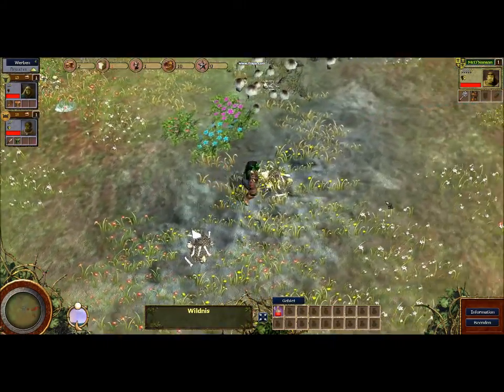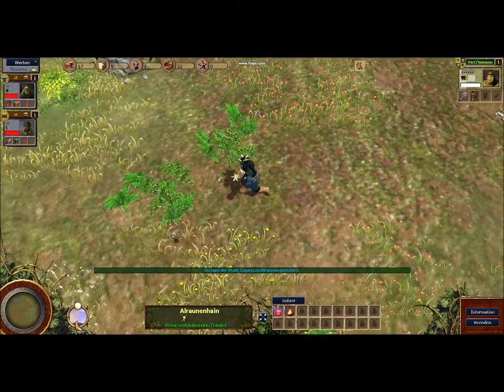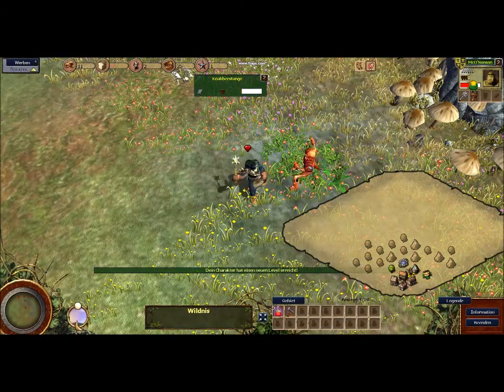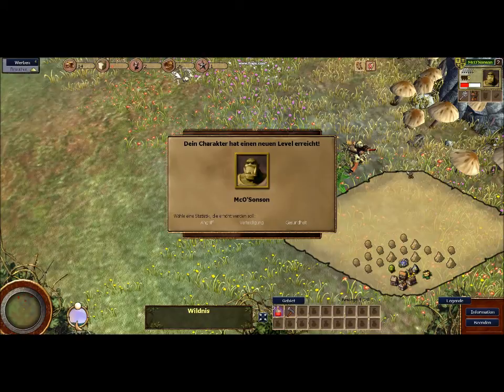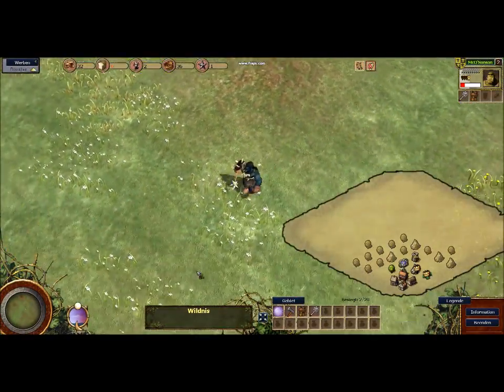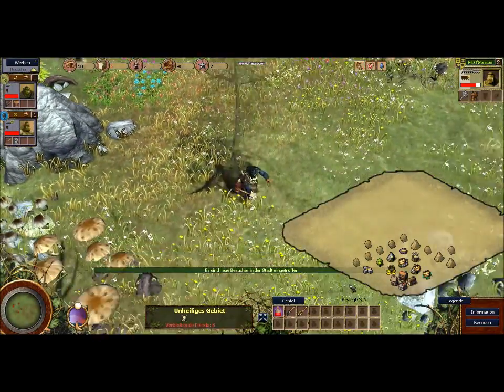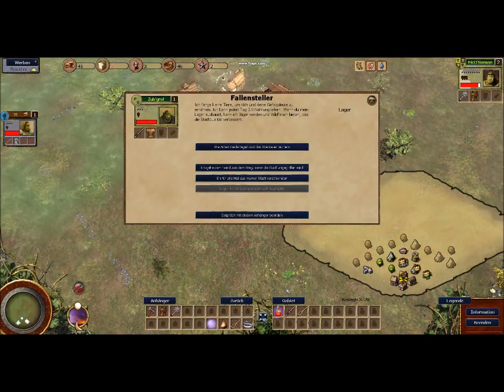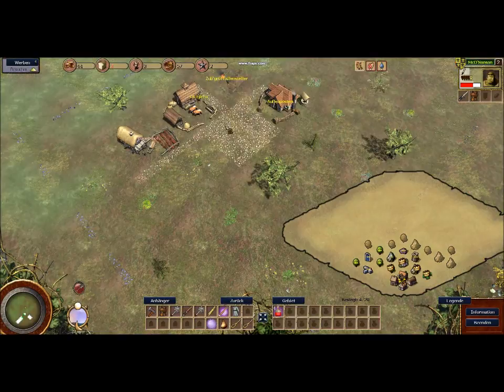Let's Play Hinterland 01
Let's start a new Let's Play! Let's kill things! Let's overuse the word "Let's"!